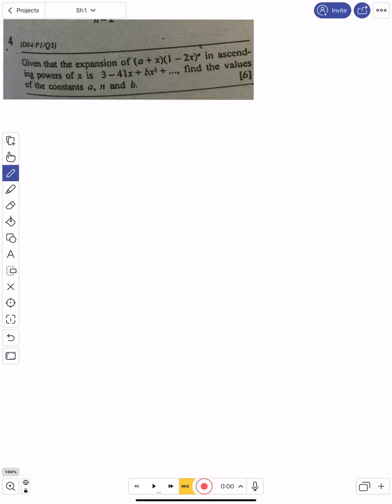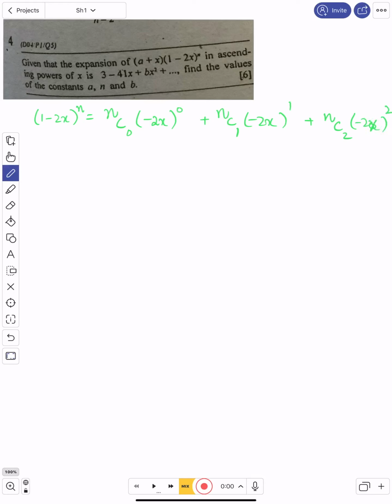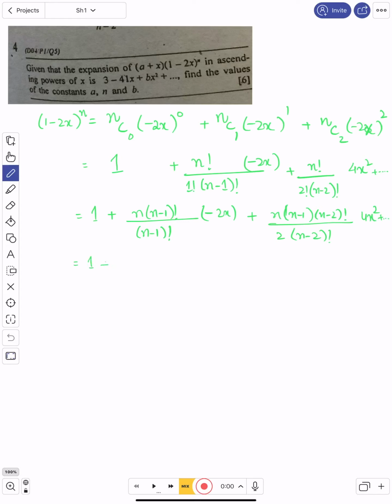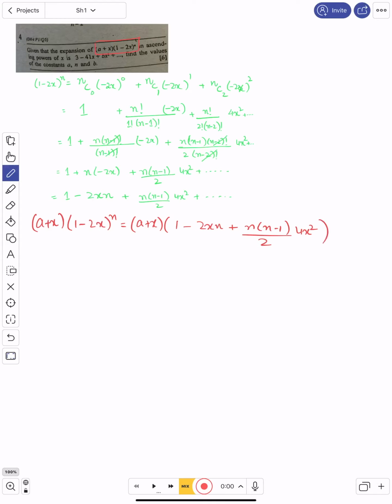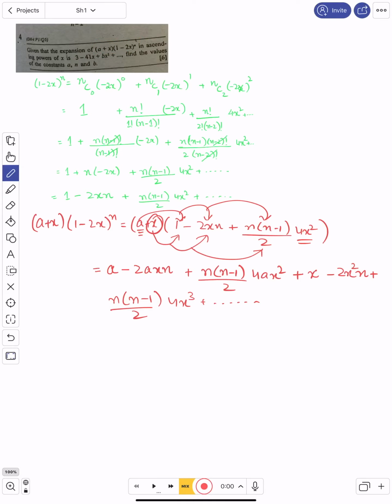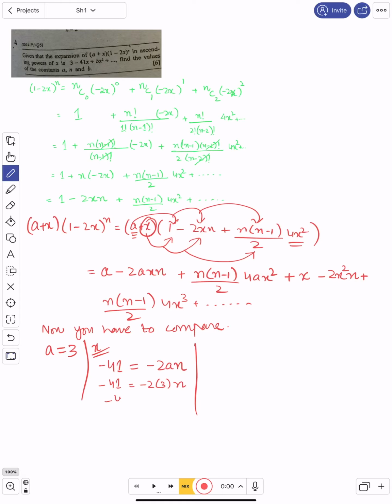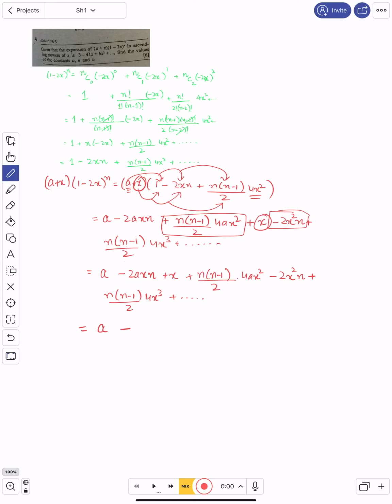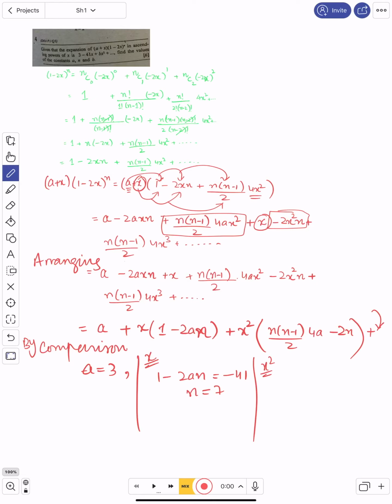28 June 2020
Important concept of binomial theorem when n is unknown _ part 2